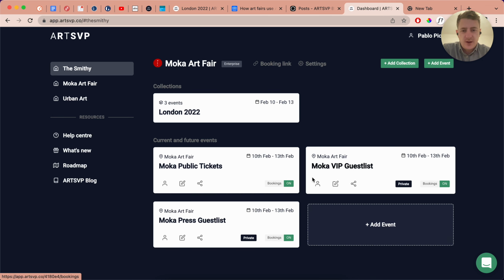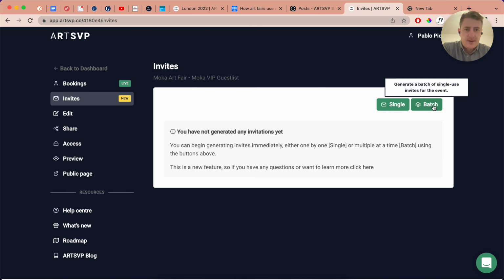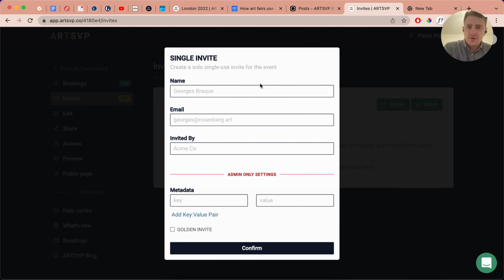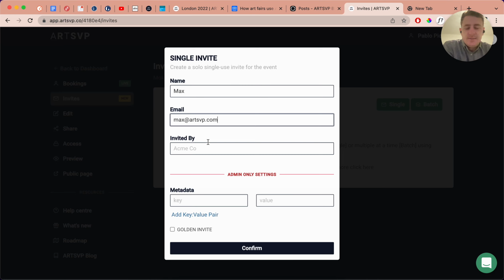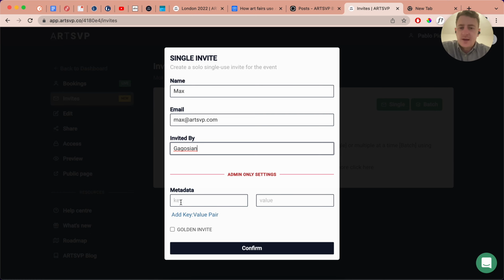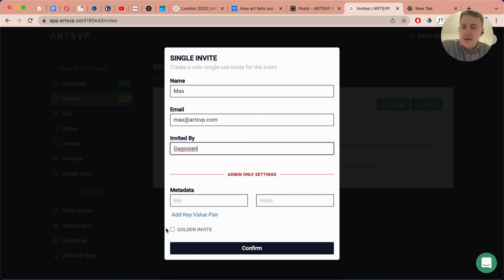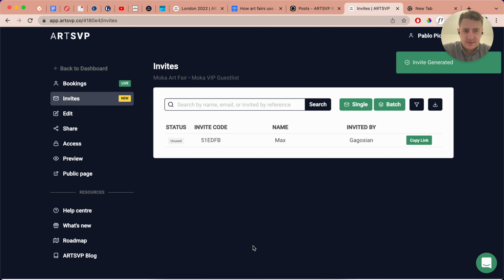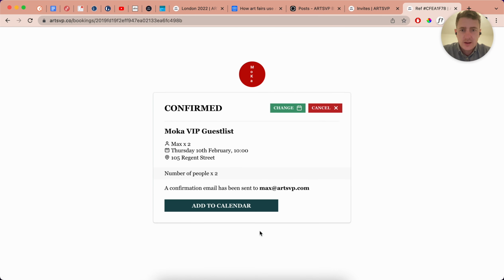Creating a single use invite link with ARTSVP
A short video showing you how to generate secure single use invite link. It is optional to pre fill the guests name and email saving them time when making the booking and you can also add addition meta data to the invite and any booking that comes from it.